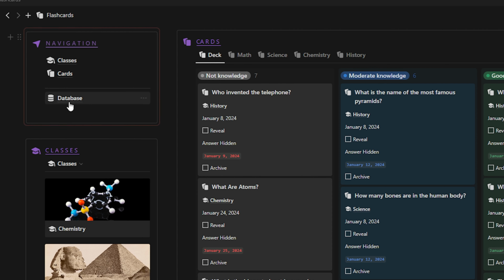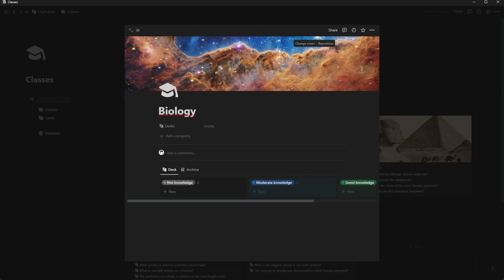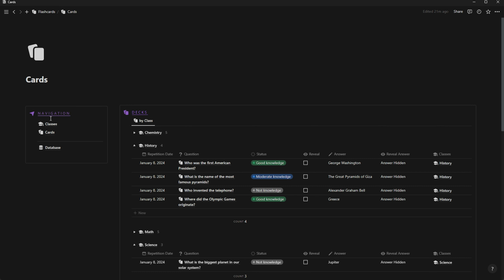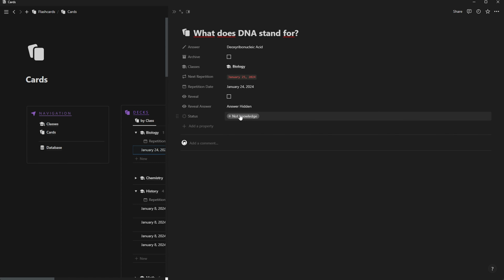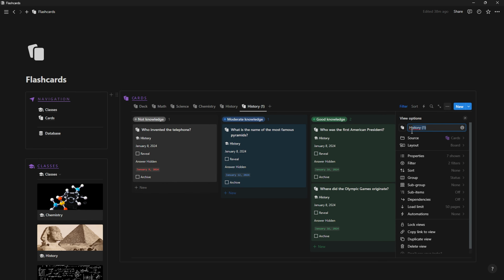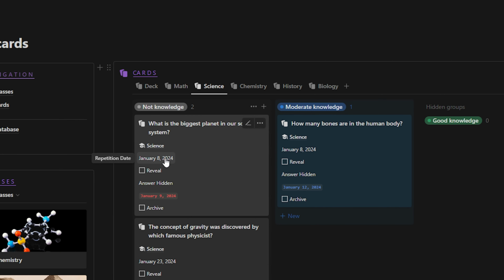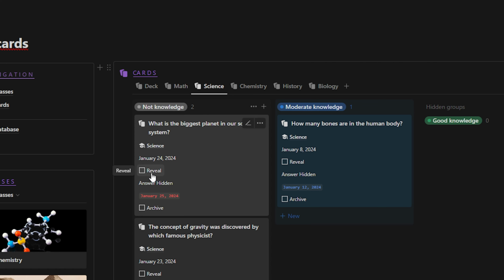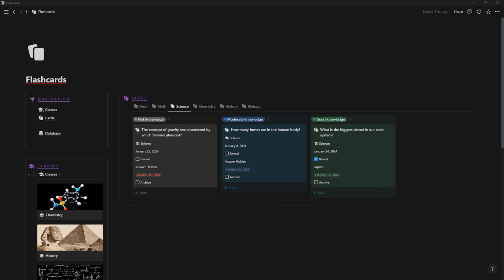How I Use Notion to Study with Flashcards (Free Template Included)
Learn how to use flashcards in Notion for efficient studying! With this free template, you can easily create, organize and review your flashcards in one place.

Notion is a powerful tool for students, and in this video, we'll show you how to make the most out of it for studying. From creating flashcards to tracking your progress, you'll see how easy it is to study with Notion. Watch this video and level up your study game!

▬▬▬▬▬▬▬▬▬▬ PRODUCTIVITY APPS ▬▬▬▬▬▬▬▬▬▬

▬▬▬▬▬▬▬▬▬▬ SOCIAL MEDIA ▬▬▬▬▬▬▬▬▬▬

▬▬▬▬▬▬▬▬▬▬ TIMESTAMPS ▬▬▬▬▬▬▬▬▬▬
00:00 Introduction
00:20 Navigation
00:31 Classes
01:23 Cards
02:20 Exmaple
04:02 Closing